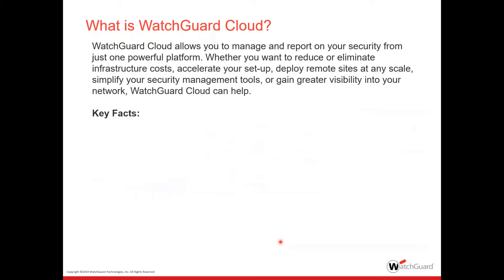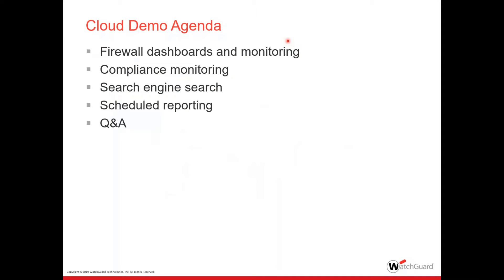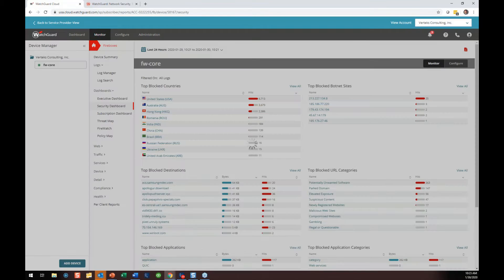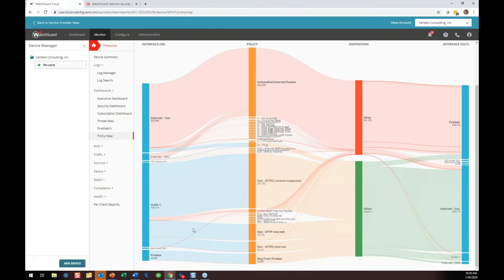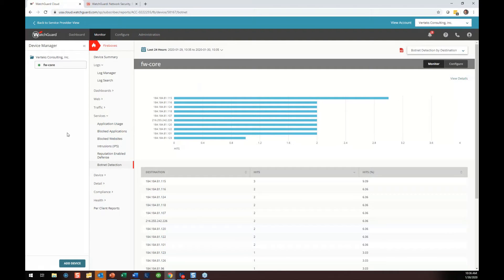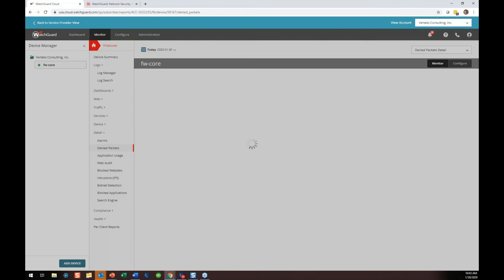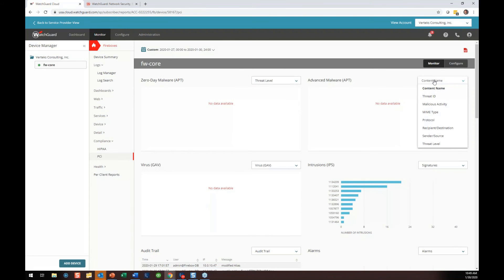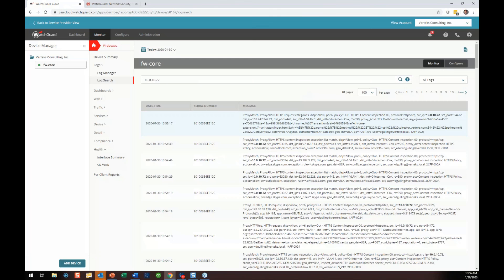WatchGuard Cloud Monitoring and Reporting Demo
This is an introduction to WatchGuard Cloud, and a live demo of how to use the monitoring, reporting and analysis capabilities available in the cloud console.

This video is geared towards IT professionals and hands-on firewall administrators, but IT business leaders and other IT professionals will also learn more about the monitoring and reporting capabilities of the WatchGuard Cloud platform by watching this video.

WatchGuard Cloud allows you to manage and report on your security from just one powerful platform. Whether you want to reduce or eliminate infrastructure costs, accelerate your set-up, deploy remote sites at any scale, simplify your security management tools, or gain greater visibility into your network, WatchGuard Cloud can help.